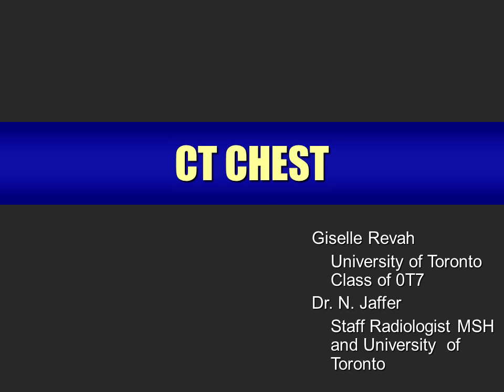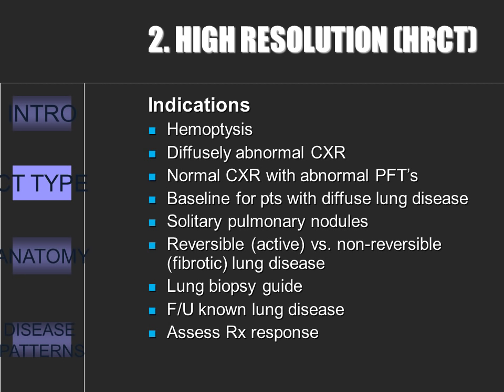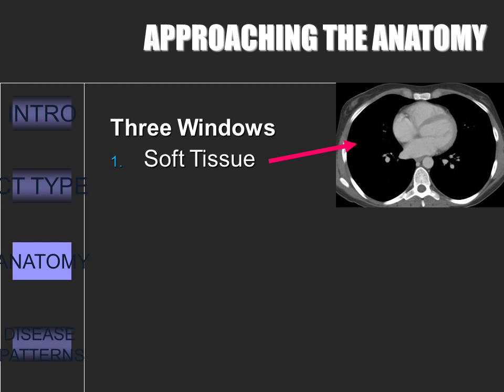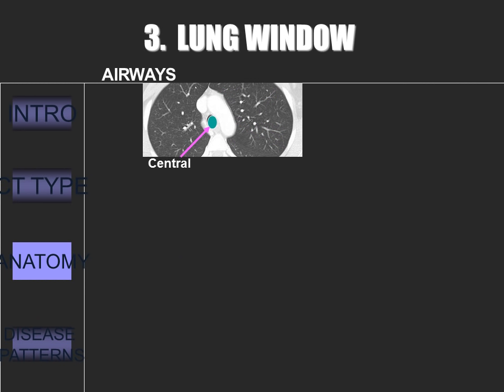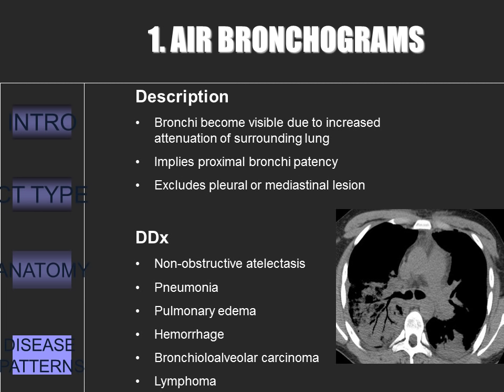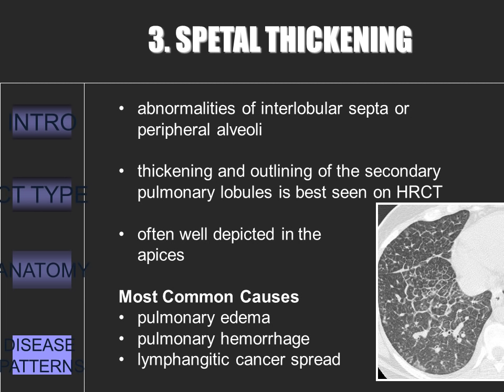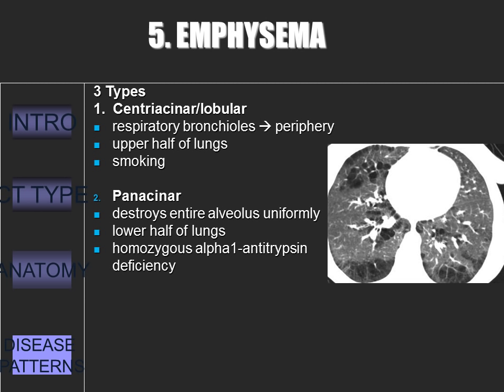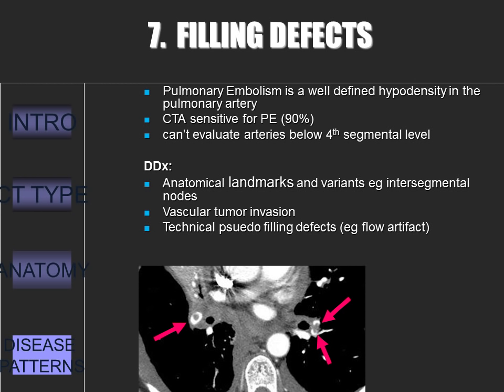Approach to CT Chest 849